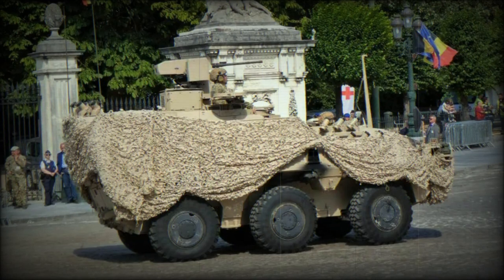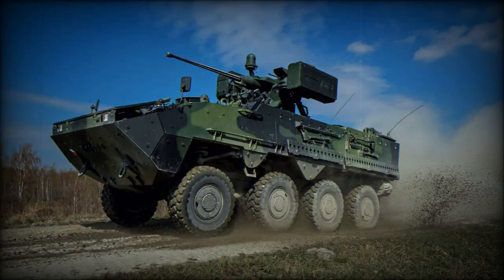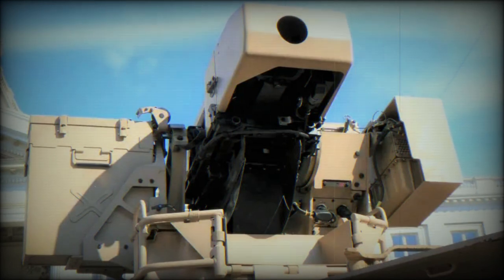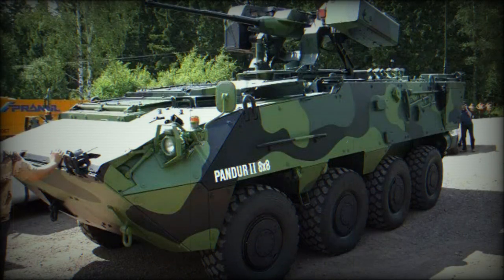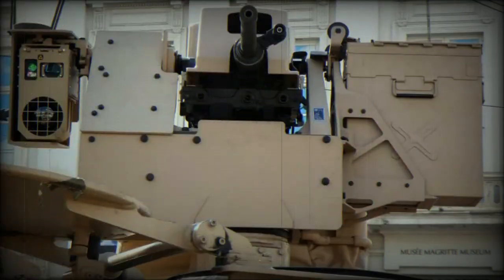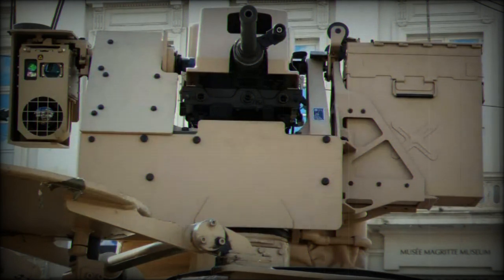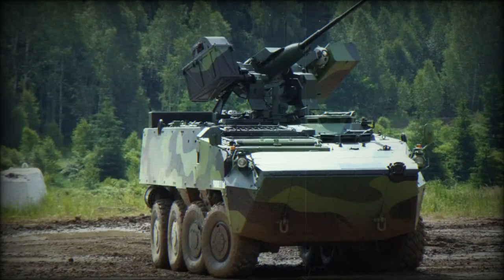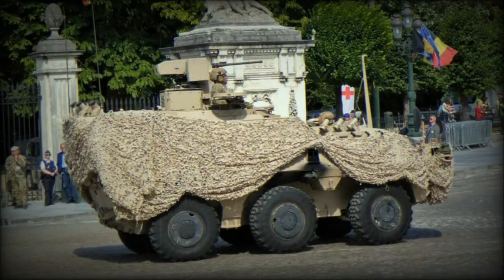Belgian Army Pandur armored vehicles now fitted with FN Herstal deFNder RWCS